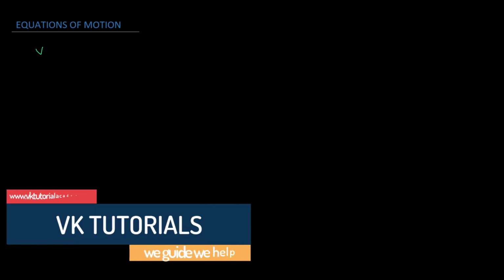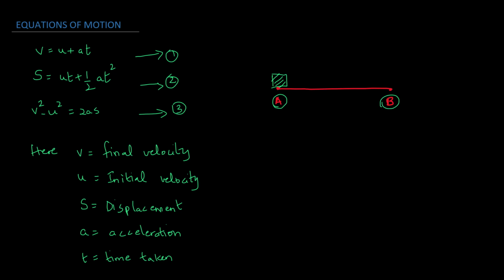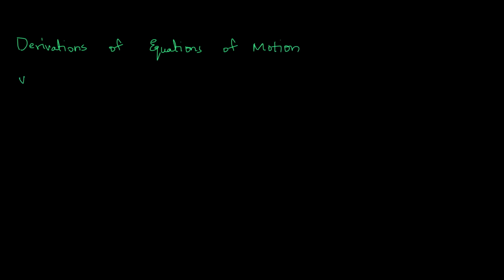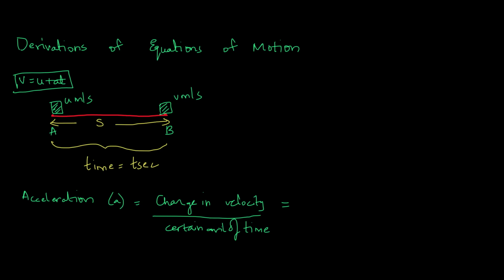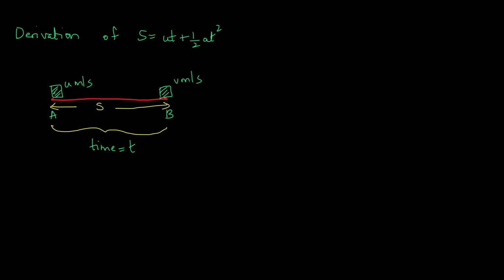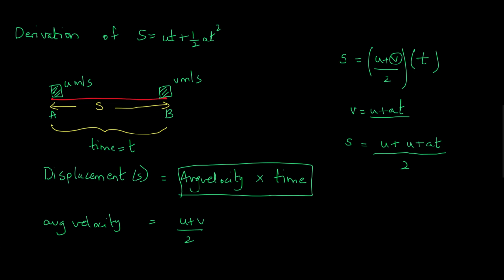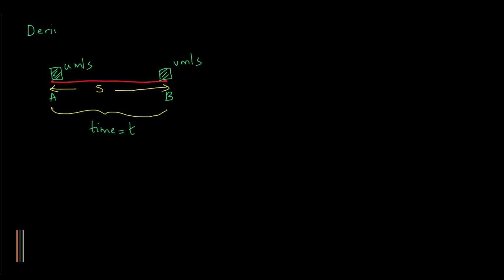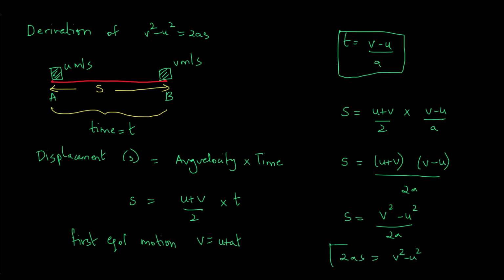How to Derive Equations of Motion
Hey guys, we hope you all liked this video on how to derive equations of motion as much as we did while making it.